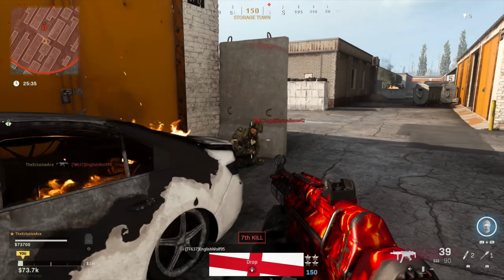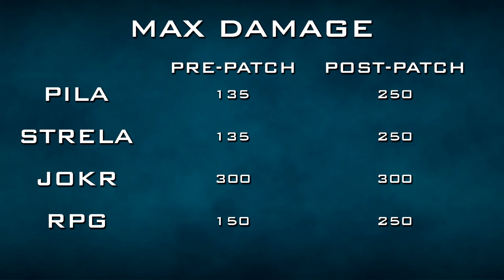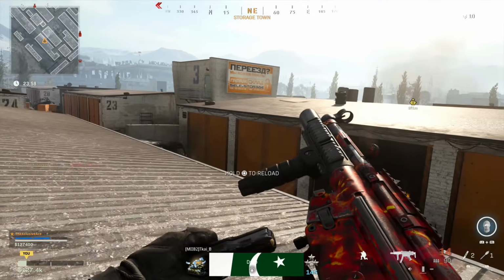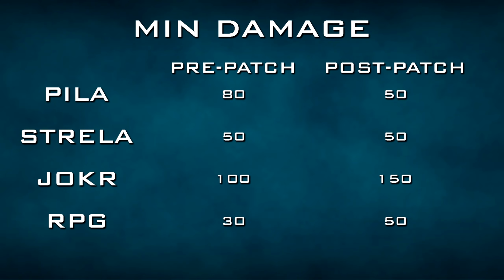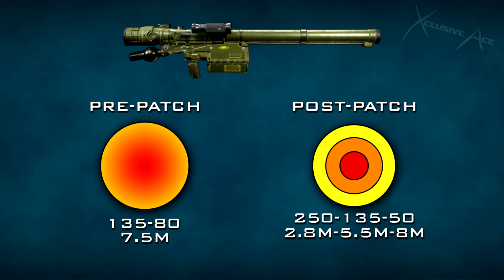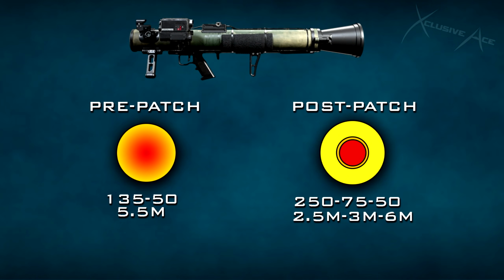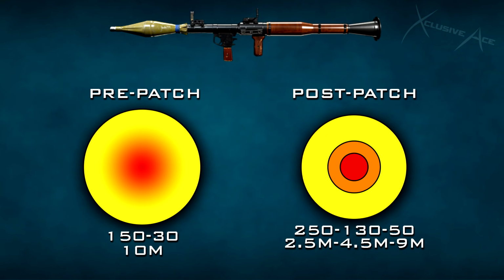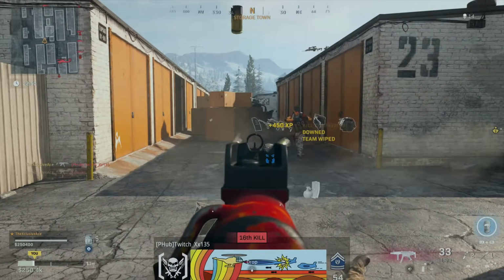They BUFFED the RPG?!!! | Modern Warfare Launcher Overhaul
In this week's Modern Warfare patch notes, Infinity Ward stated that they nerfed the RPG within Warzone but that "nerf" turned out to be a complete overhaul of all of the launchers which actually made the RPG more powerful than before... What do you think of these changes?